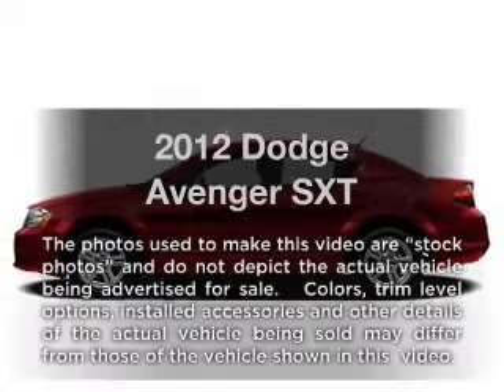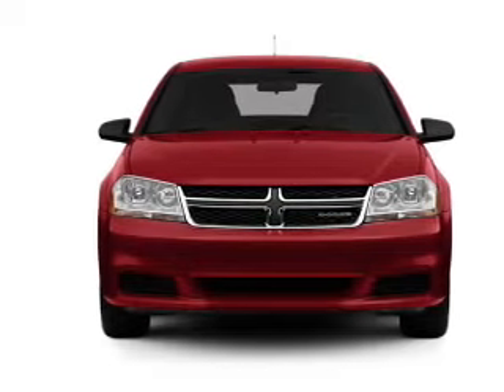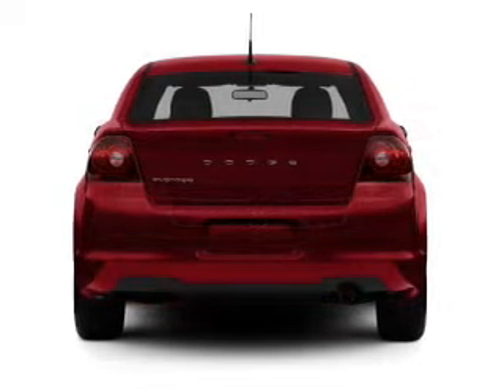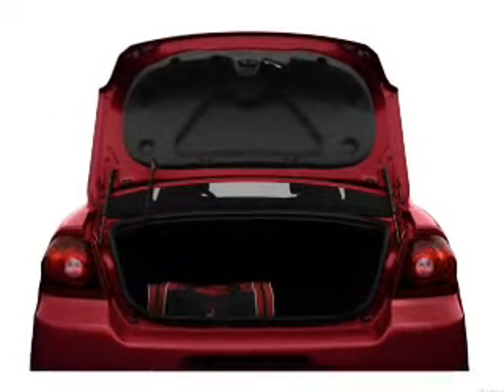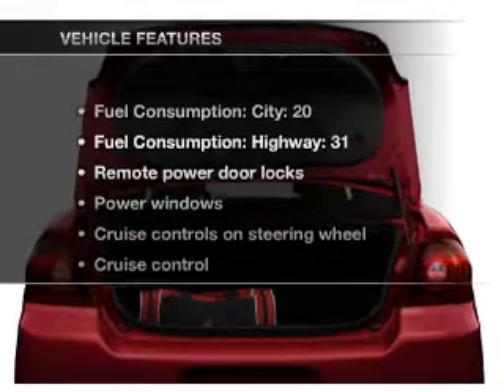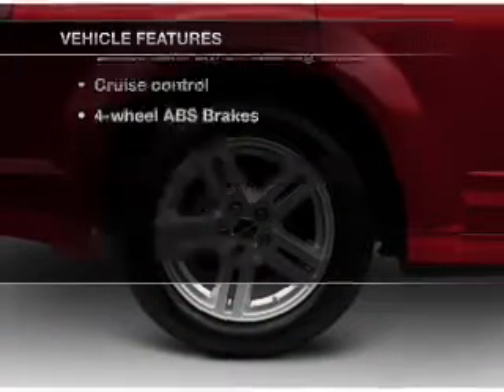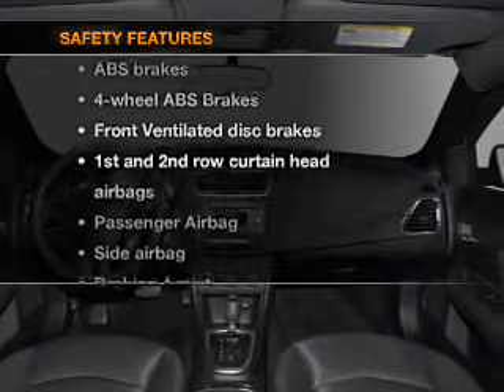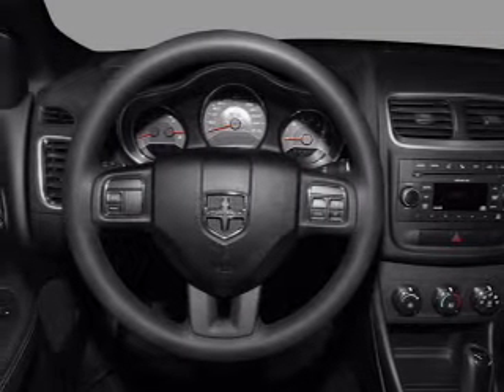2012 Dodge Avenger - Little Rock AR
Year: 2012
Make: Dodge
Model: Avenger
Trim: SXT
Engine: 2.4 liter inline 4 cylinder 16 valve
Transmission: Automatic
Color: Bright Silver
Mileage:
Address:
4600 South University Ave